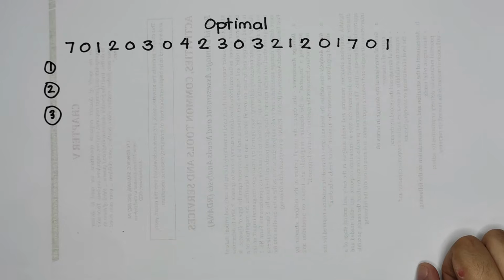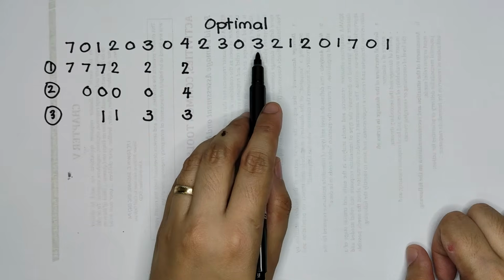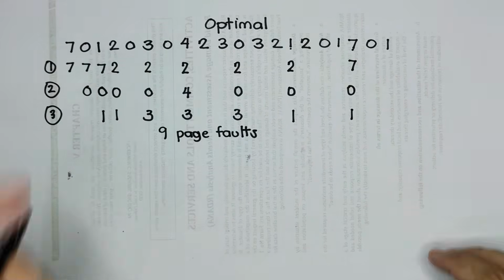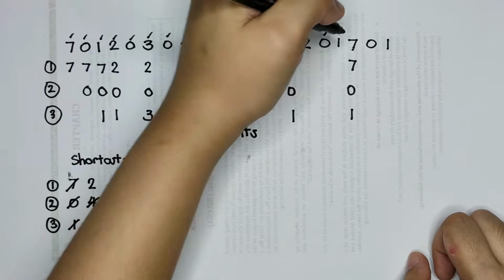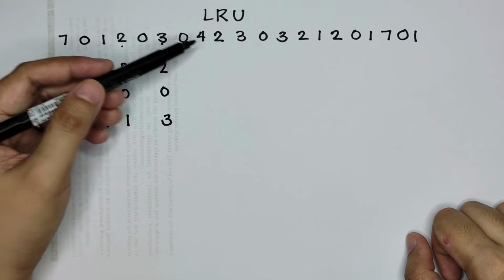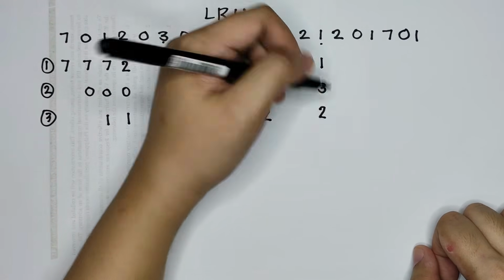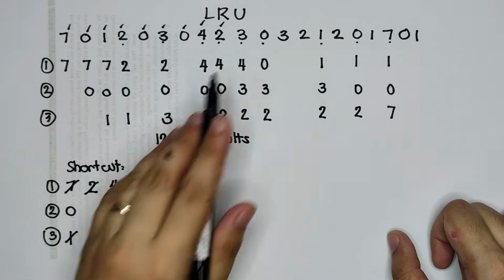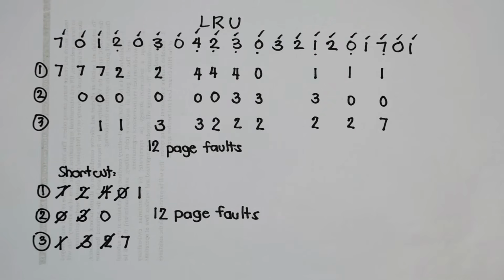EASY-HOW-TO Page Replacement Algorithm (FIFO, Optimal, and LRU) Tutorial (Manual)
In this video tutorial, you will learn how to:
1. Apply First-In-First-Out (FIFO), Optimal, and Least Recently Used (LRU) Page Replacement Algorithms in a given reference string and the number of page frames to be used to show the page frame contents every time there occurs a page fault.
2. Derive the total number of page faults per page replacement algorithm.
3. Apply the shortcut method for FIFO, Optimal, and LRU Page Replacement Algorithm to derive the number of page faults faster.
4. Choose the best page replacement algorithm to be used in a given reference string and the number of page frames context.